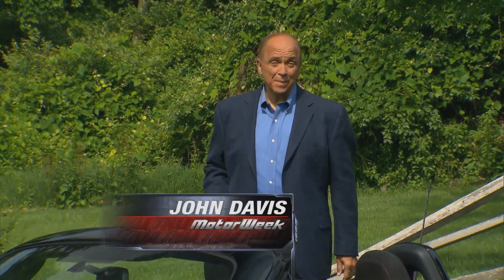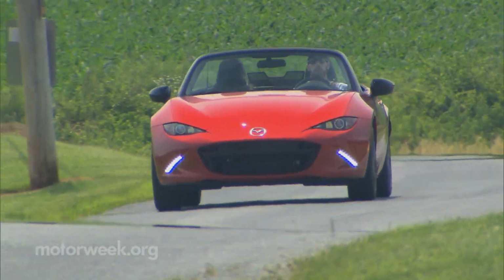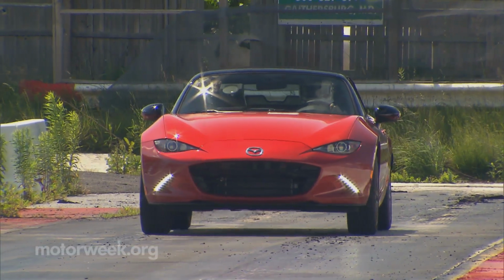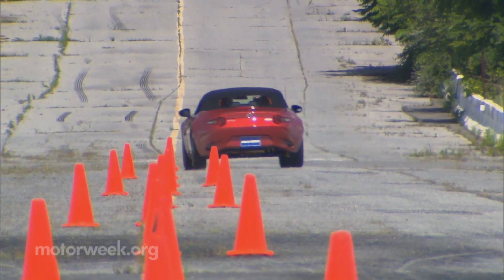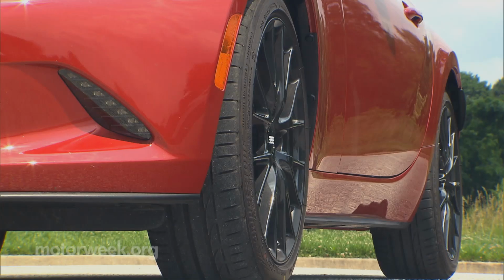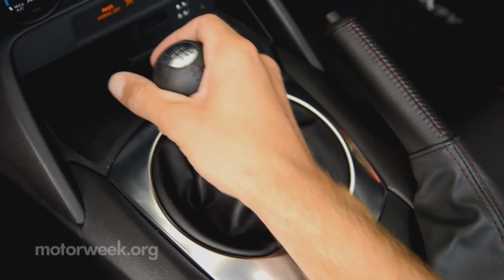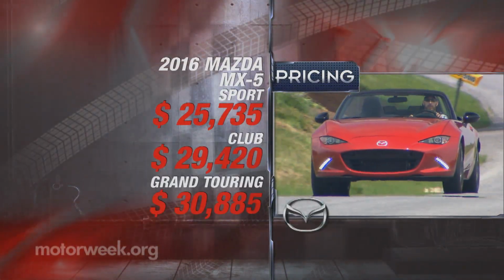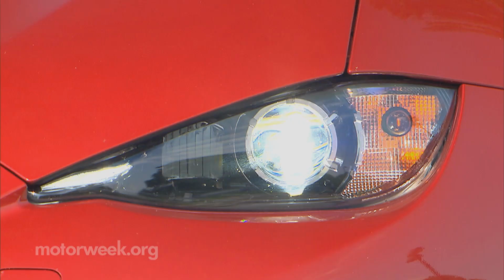MotorWeek | Road Test: 2016 Mazda MX-5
We’re back behind the wheel of our favorite roadster, the Mazda MX-5. How do we score gen 4?